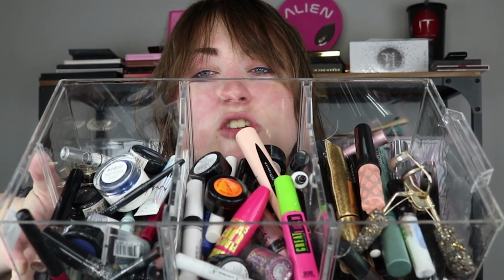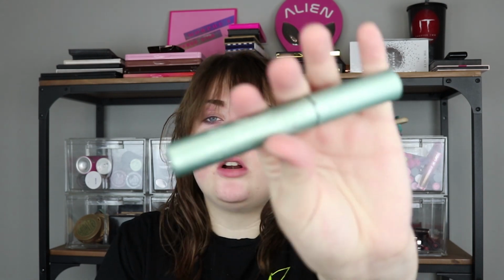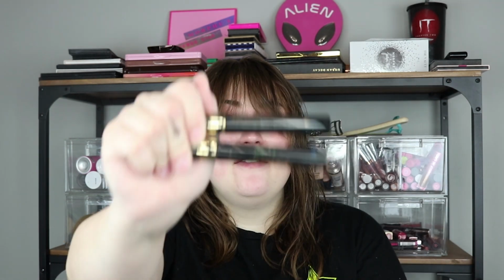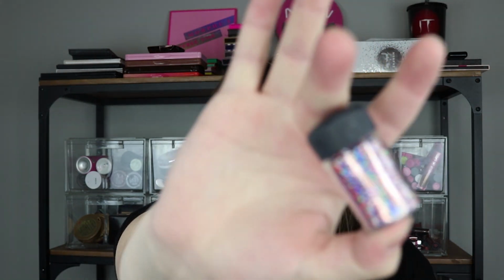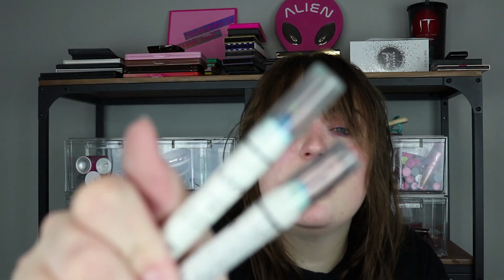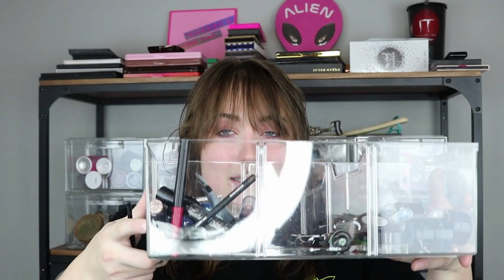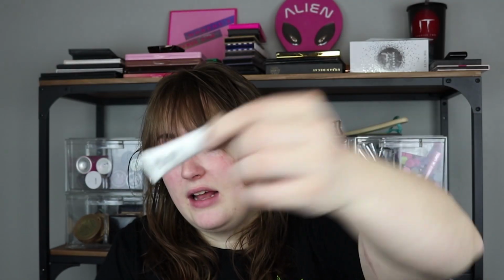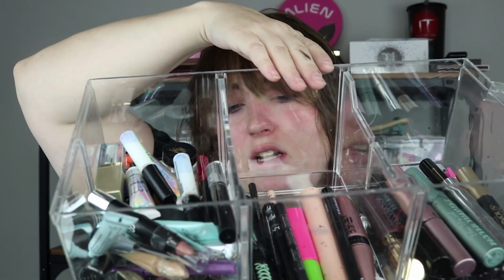Makeup Collection Declutter Part 5 (Expired Eye Products)| Megan Marie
Welcome back to another Makeup Collection Declutter video!! Today I get rid of  TON of old mascara and eyeliner!

FAQ
Camera: Canon 80D
Age:22